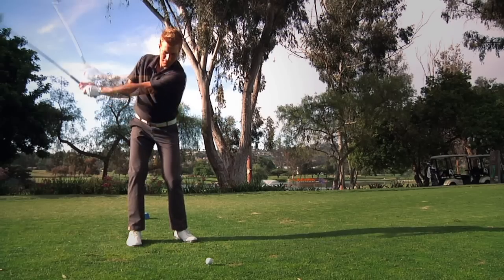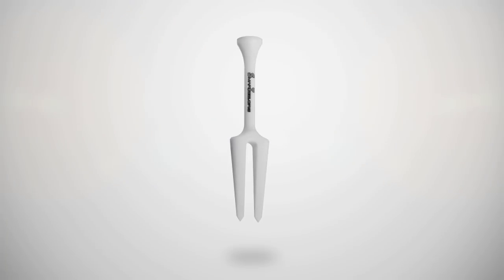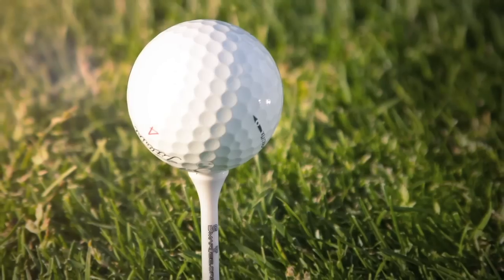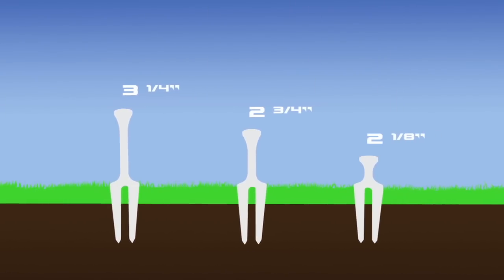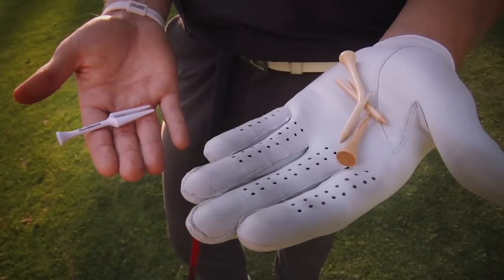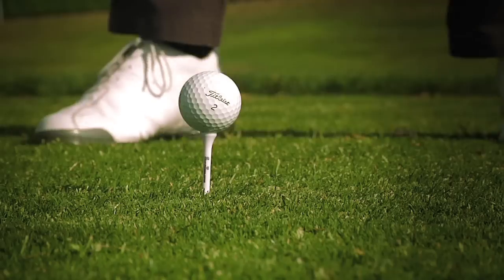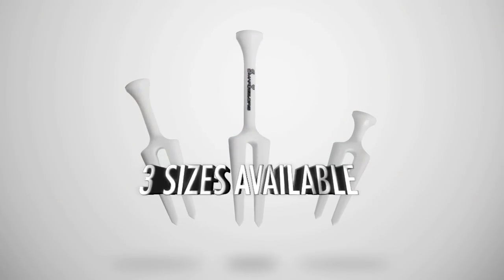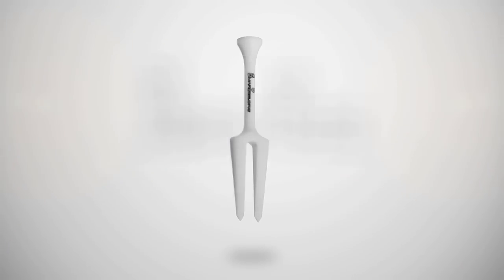SmarTee Web Video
One of the first videos produced by Golf Pulp's web video team. to learn more about how we can help your brand with our video services.